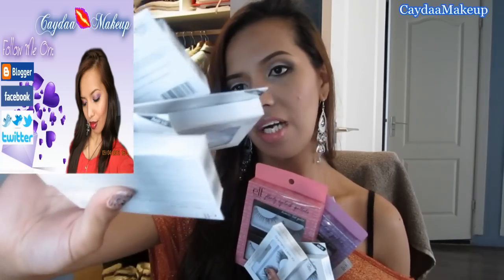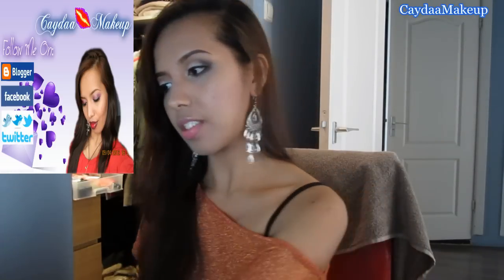Elegant Make-up Look + Elf Lashes Review/ BH cosmetics 120 palette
♥˙·٠•●●•٠·˙♥ ˙·٠•●   READ ME   ●•٠·˙ ♥˙·٠•●●•٠·˙˙♥
♥♥Complete List of All the Products I Used: ♥♥

...THANK YOU..xxxHugs